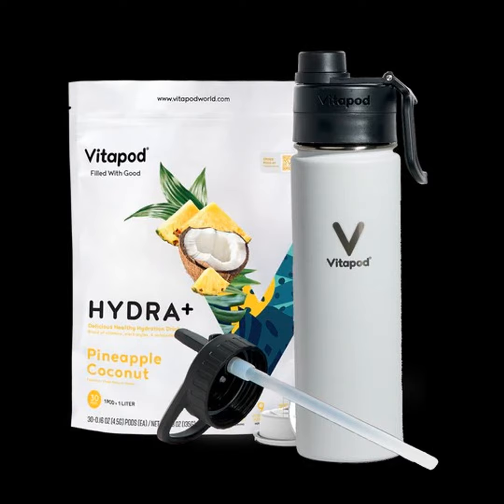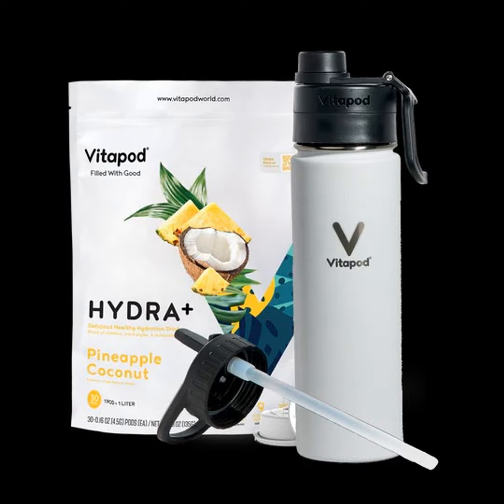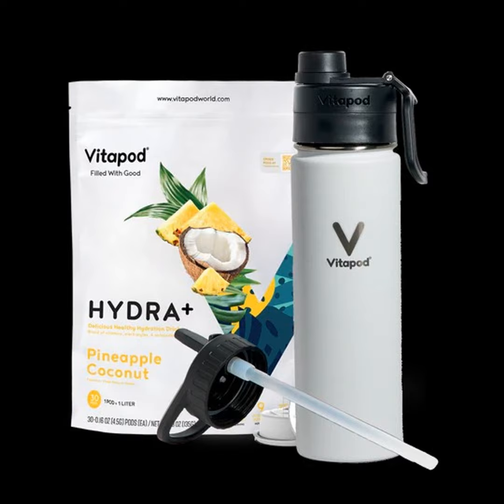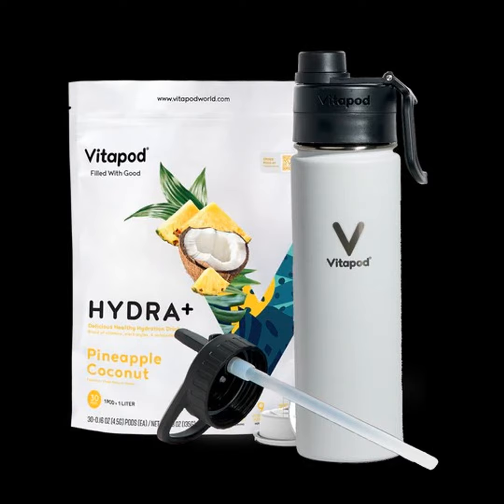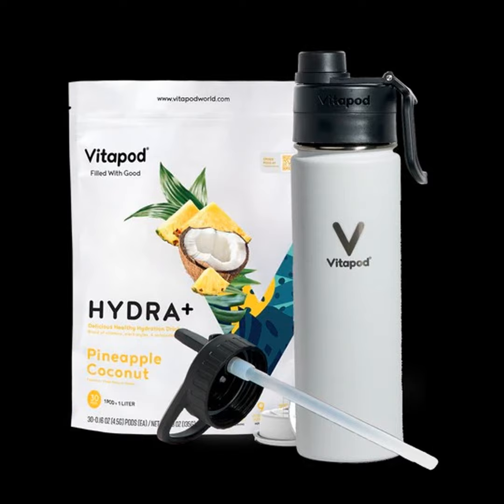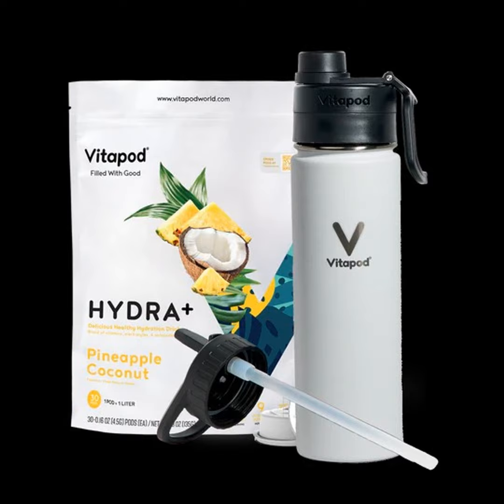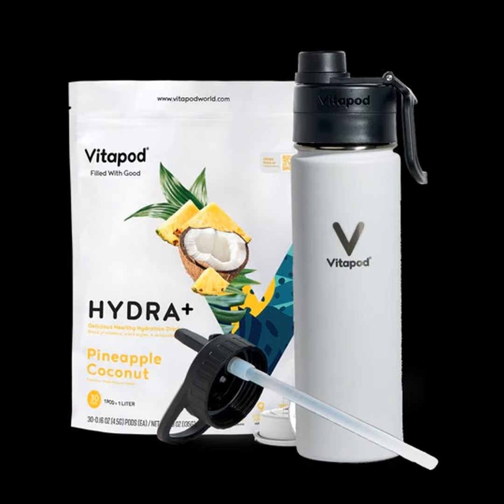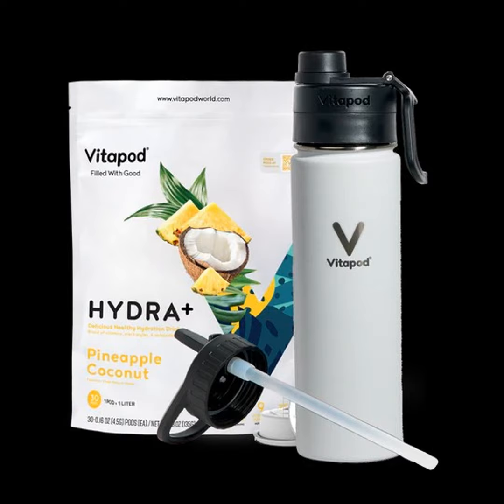Revitalize Your Hydration Routine: Vitapod Go Starter Bundle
In today's episode, we're delving into the world of hydration and wellness with a focus on the Vitapod. This innovative device takes your water-drinking experience to a whole new level, allowing you to infuse your H2O with essential vitamins and minerals. We'll explore its standout features, from the sleek and portable design of the Vitapod Go Starter Bundle to the wide range of flavor options it offers. Join us as we discuss how this product can revolutionize your daily hydration routine, whether you're striving to increase your vitamin intake, stay refreshed during workouts, or simply enjoy a more flavorful and health-conscious way of staying hydrated.

Follow AndroidGuys